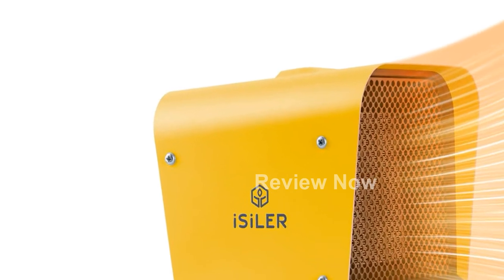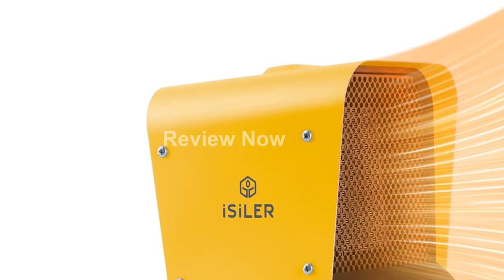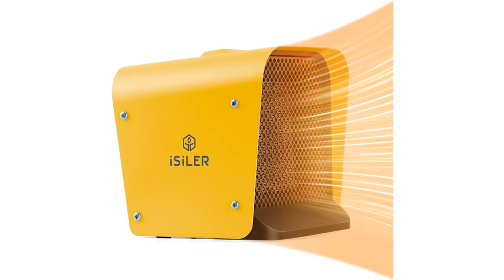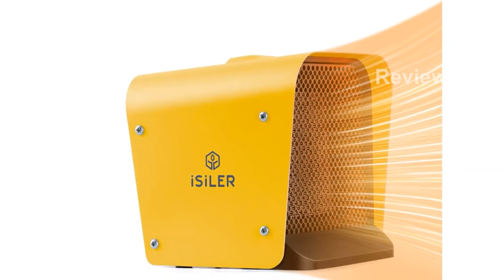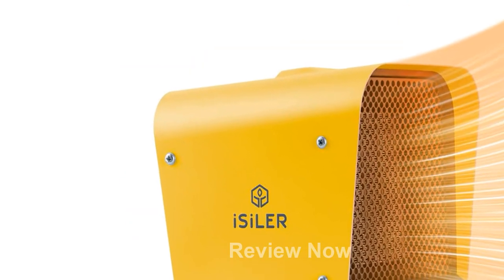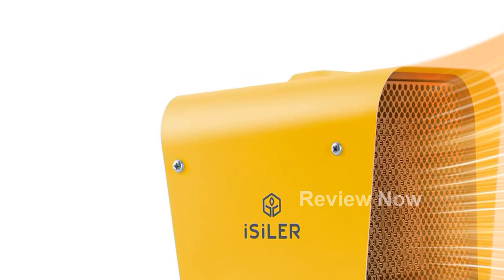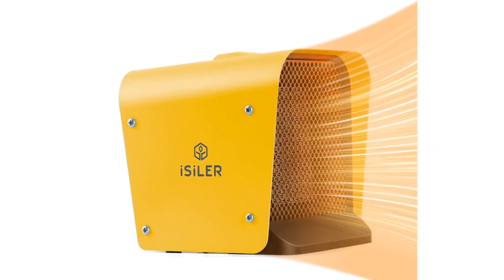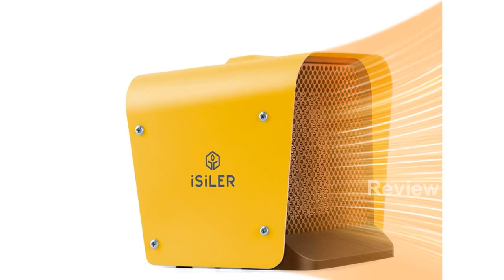Review ISILER Space Heater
Introducing the ISILER Space Heater! This 1500W portable indoor heater is the perfect solution for your heating needs. With ceramic space heating technology, it provides adjustable thermostat control and tip-over/overheat protection, ensuring safety and peace of mind. It also features a hot cool fan for all-year-round use. ETL certified for quality assurance. Stay warm in your home, office, or garage with this efficient electric heater.